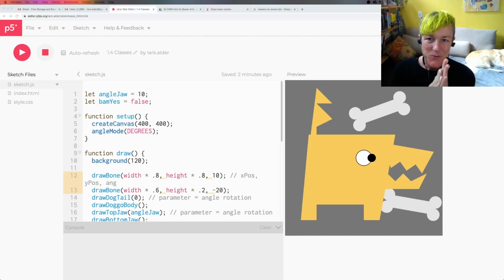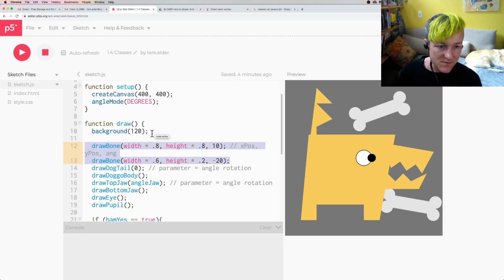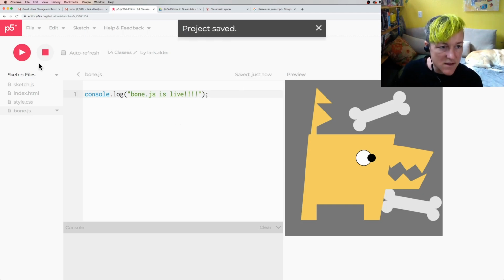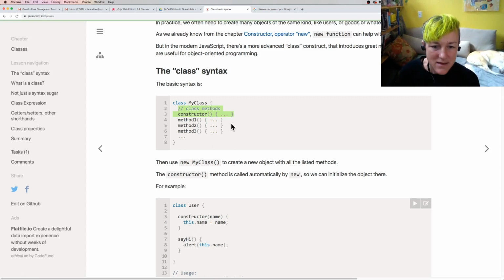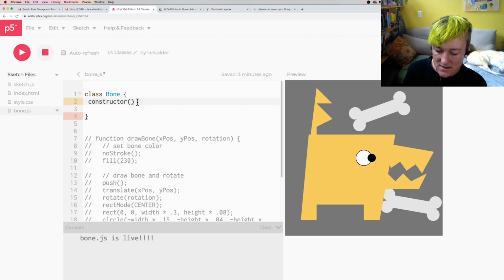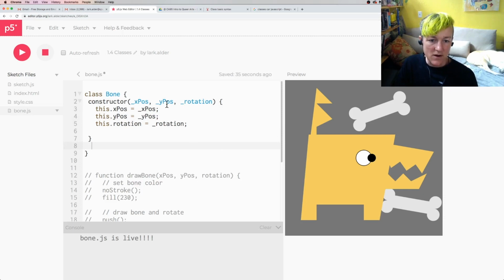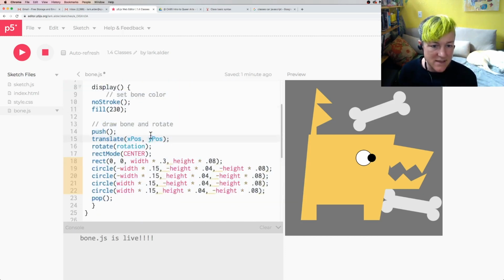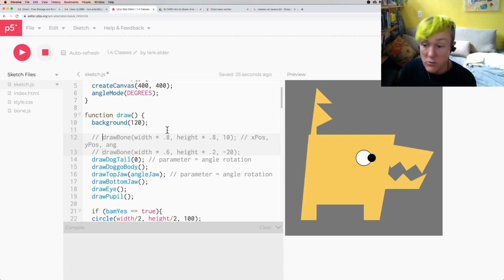1-4b Defining a class